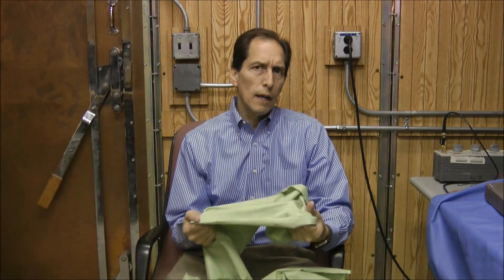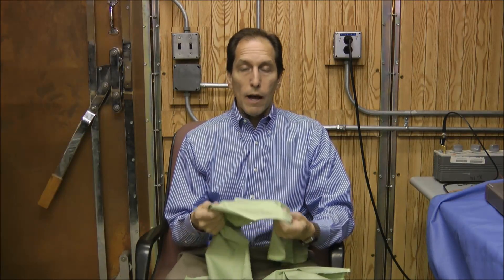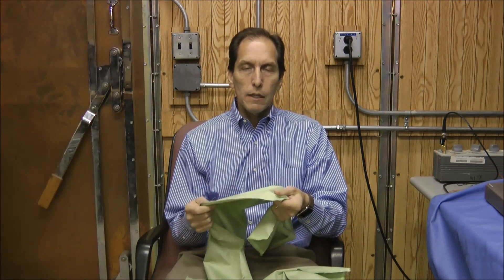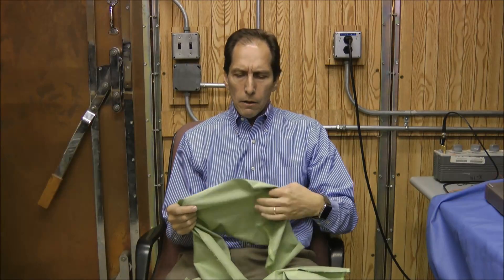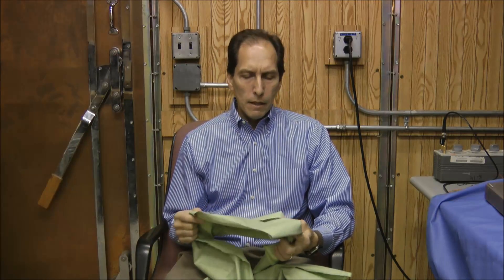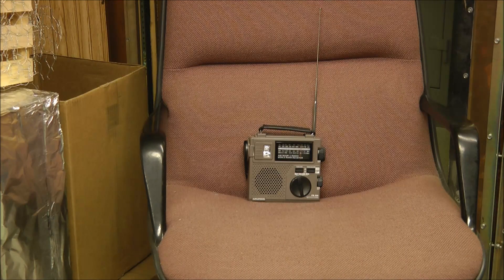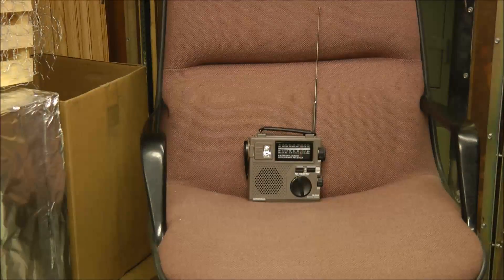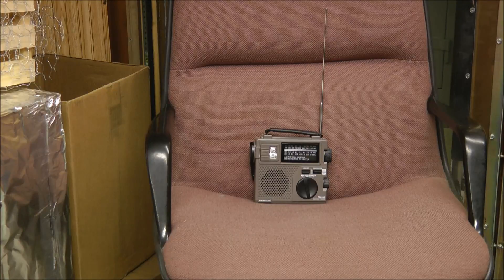EMP Cloth Blocking Radio Signal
This video shows using EMP cloth to block an FM station. It also discusses why this is a poor method of determining shielding effectiveness. For more info on EMP cloth or protective materials,